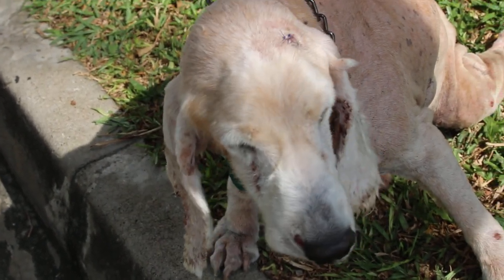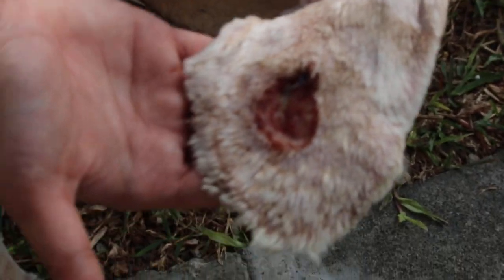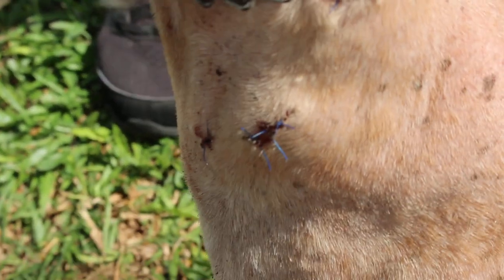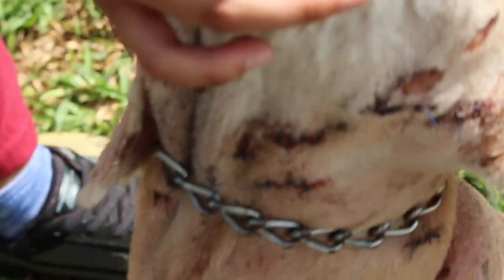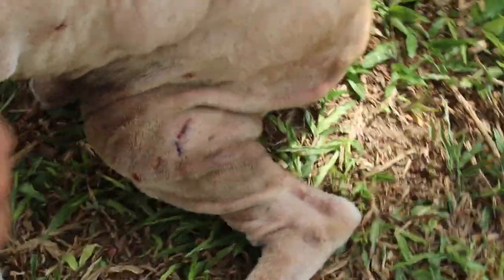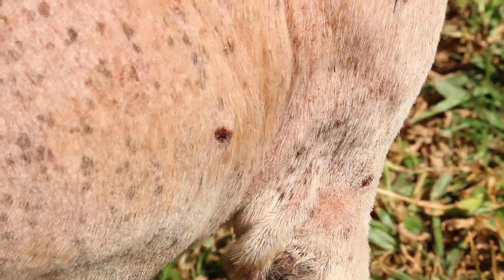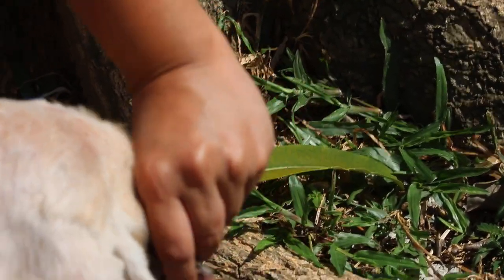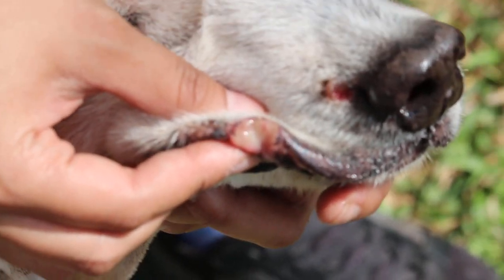Day 3. Cocker Spaniel with 40 warts and ear tumour removed.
Review before going home today. Dog is normal. Peed and pooped normally. Wound of ear is still wet. Will prescribe anti-fly Negasunt powder for daily use, pain-killer and antibiotics.